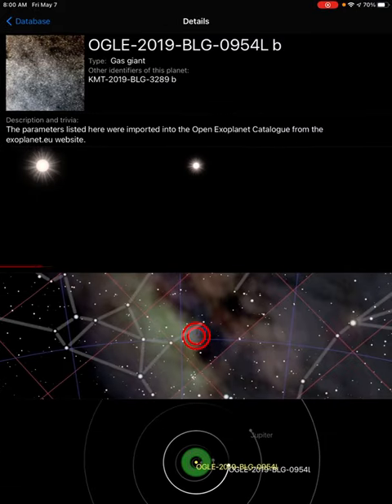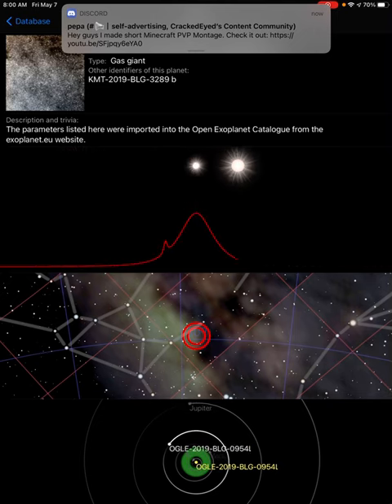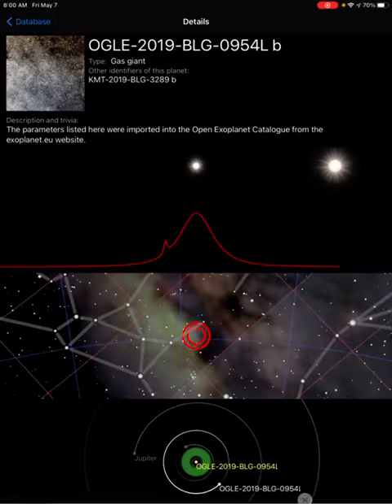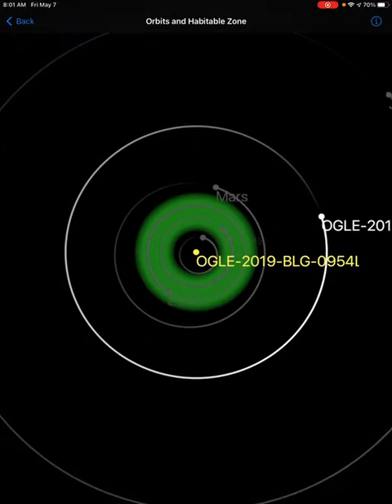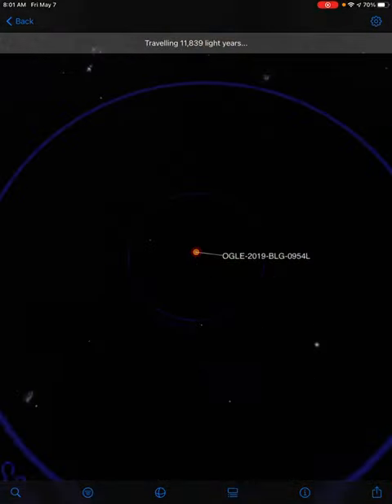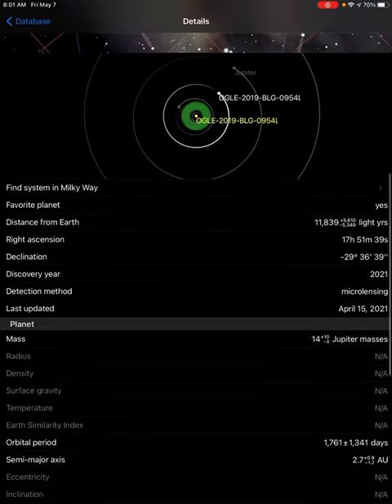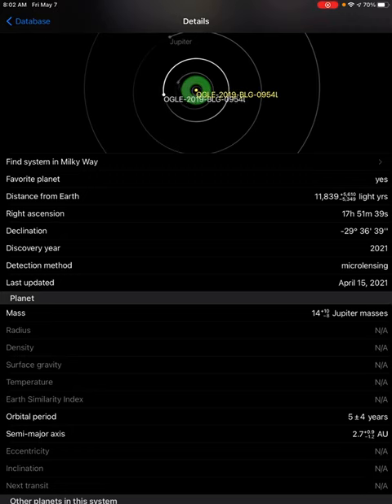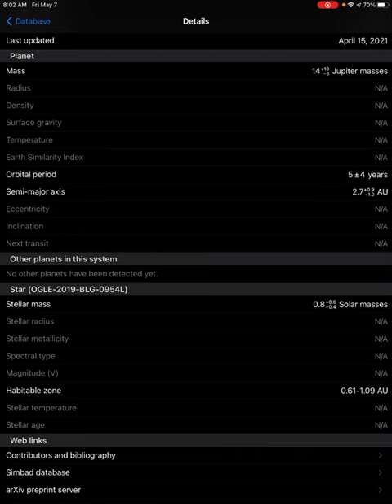Exoplanet of the Day: 5-7-21 OGLE-2019-BLG-0954L B